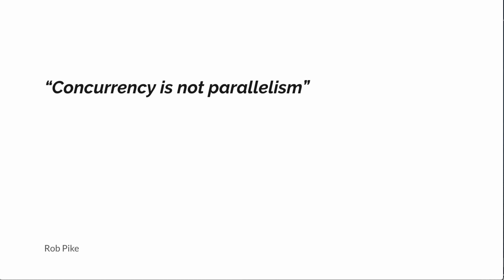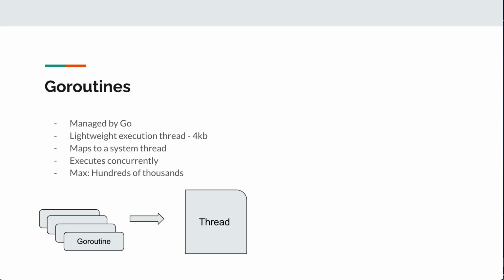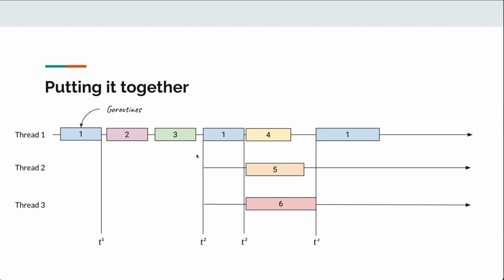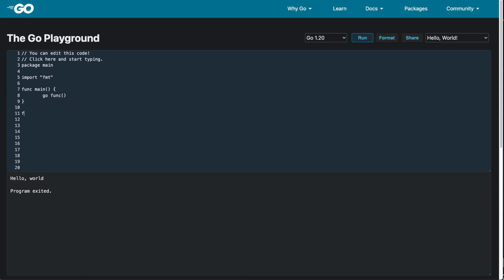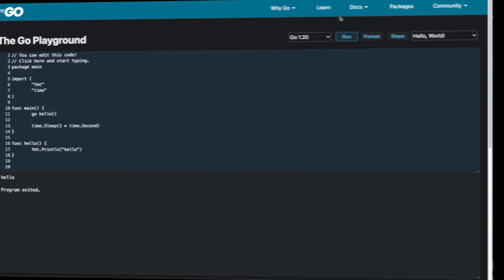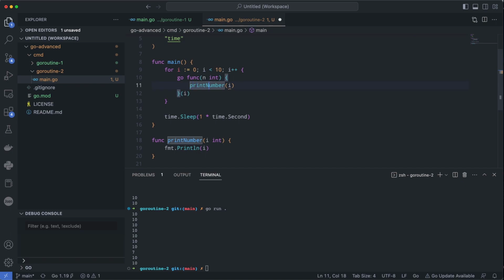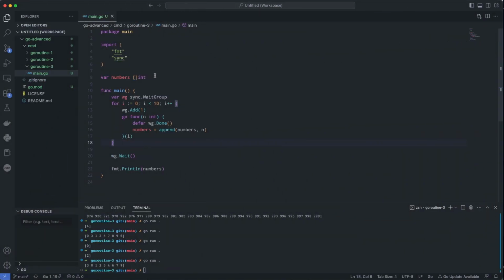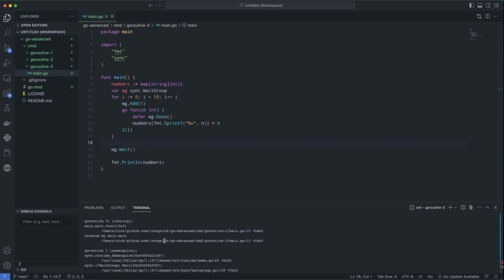Golang Goroutines in 15 Minutes!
Learn what goroutines are in Golang and how to use them.